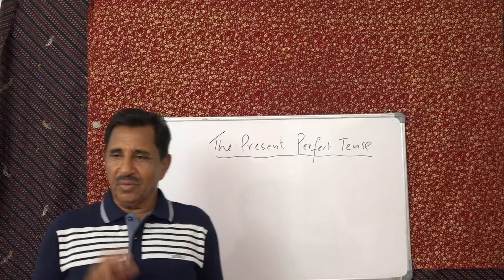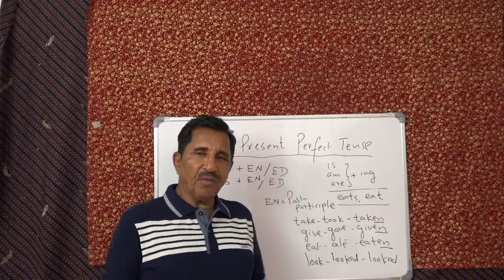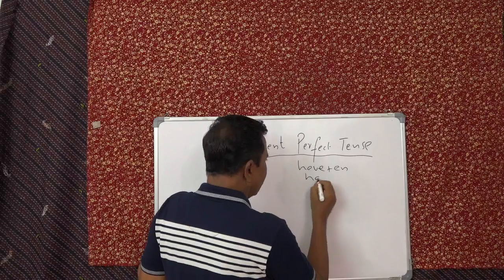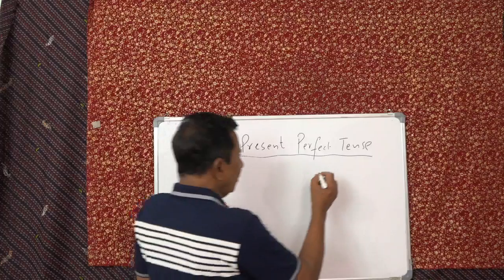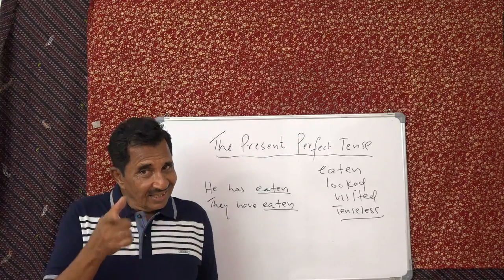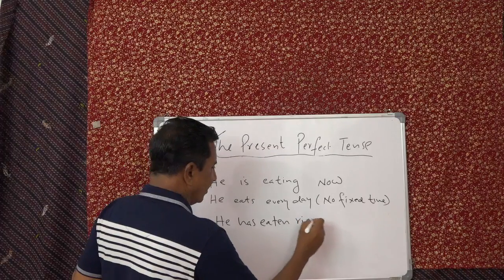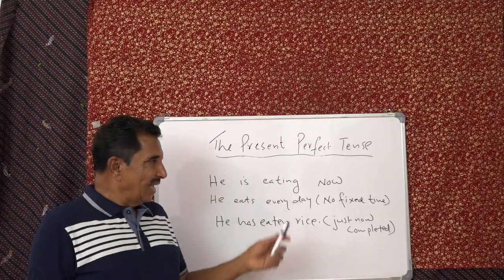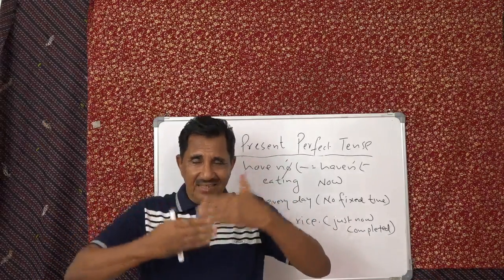THE PRESENT PERFECT TENSE. GRAMMAR CLASSES BY PROF. THOMAS MATHEW.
THE PRESENT PERFECT TENSE. GRAMMAR CLASSES FOR PRIMARY STUDENTS BY PROF. THOMAS MATHEW, FORMERLY OF BASELIUS COLLEGE, KOTTAYAM.